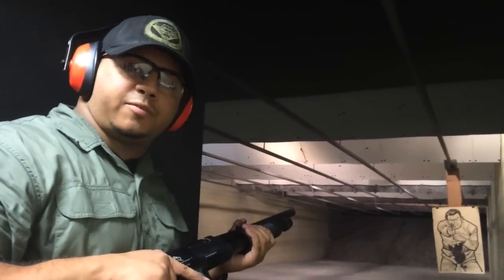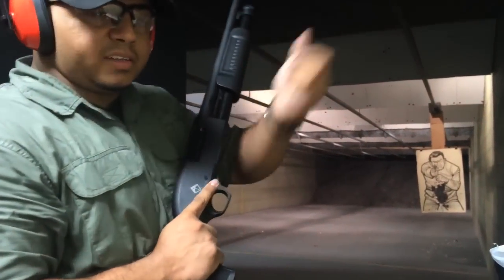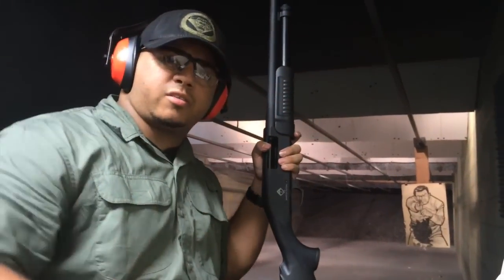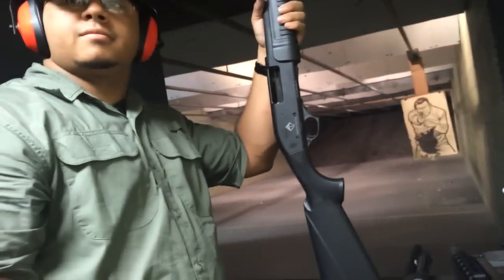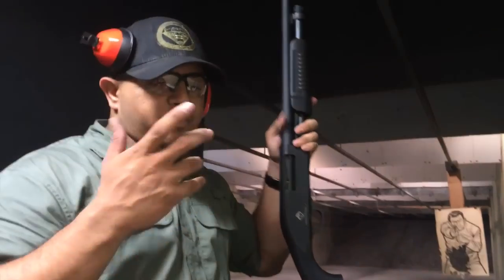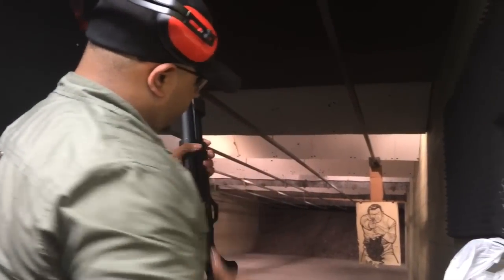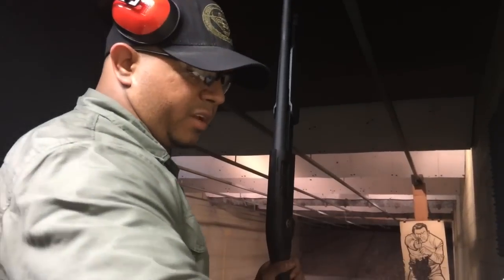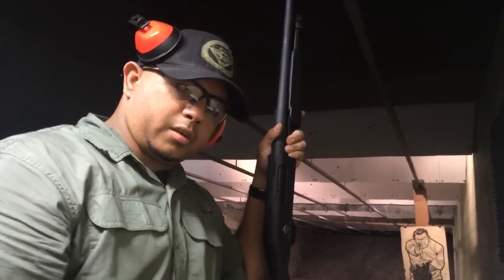My $99 ATI Shotguns - American Tactical Imports ATI TAC PX2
EPSTA.com